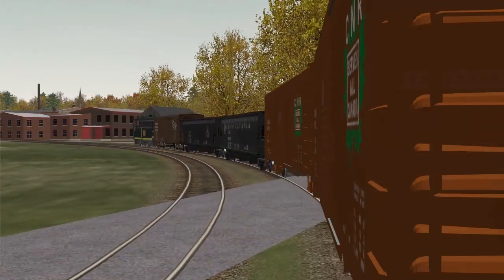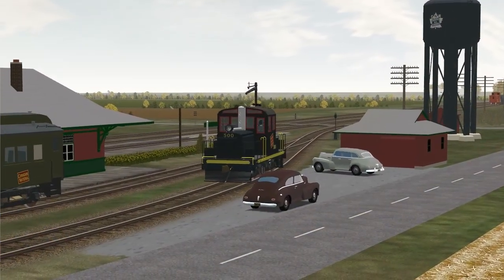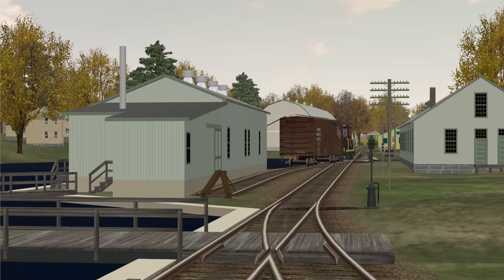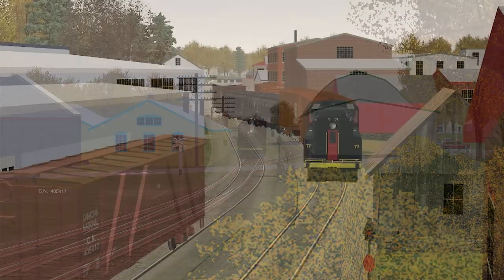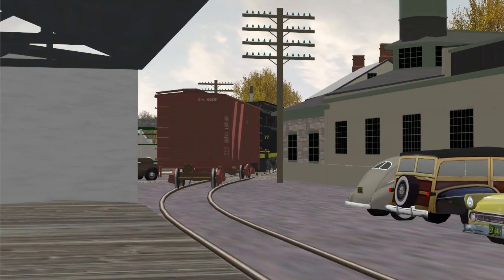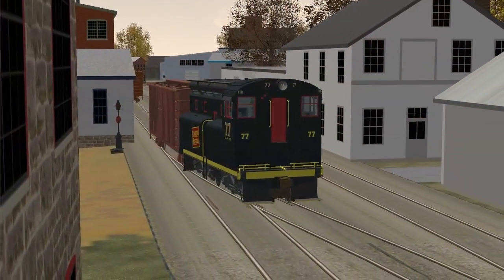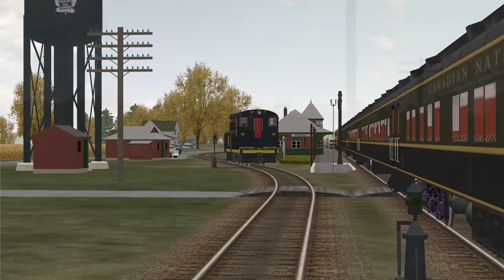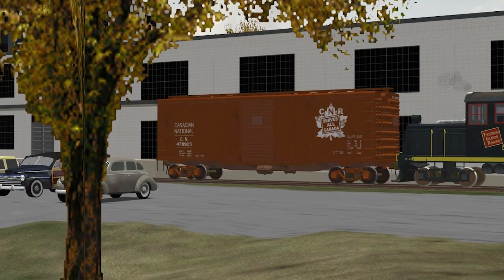At The Railyard: Thousand Islands Railway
...the Thousand Islands are a natural beauty shared by the United States and Canada.  On the north side of the Saint Lawrence River was a little railway that would bring you into the gateway to this region and service its industries.  What was it like to take the train into Gananoque?  We'll find out in this review...at the railyard!